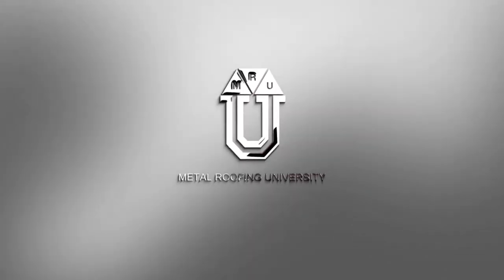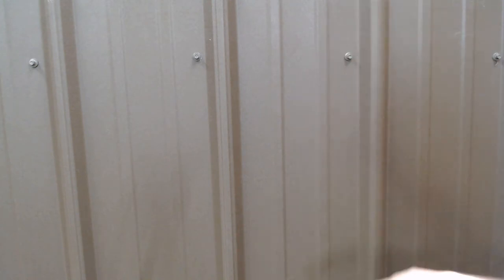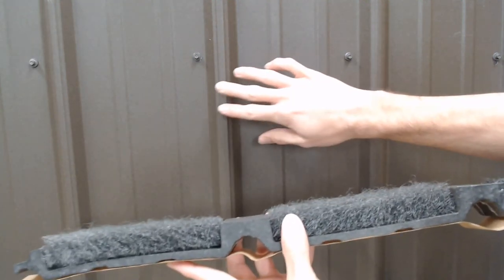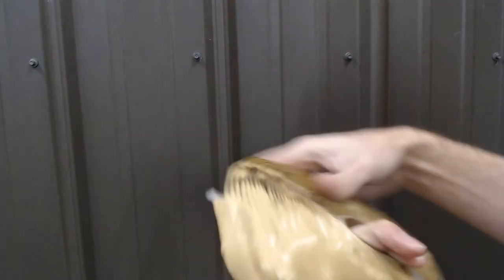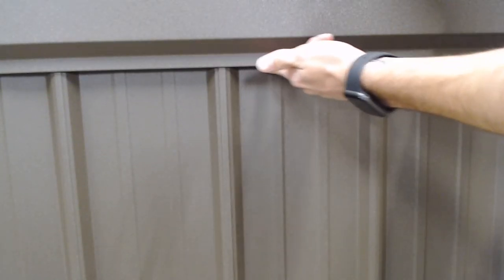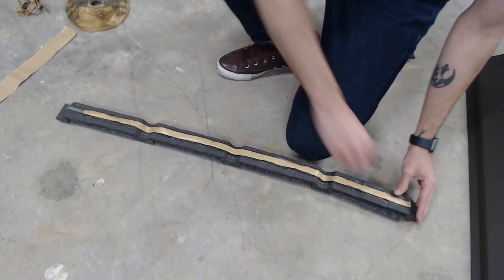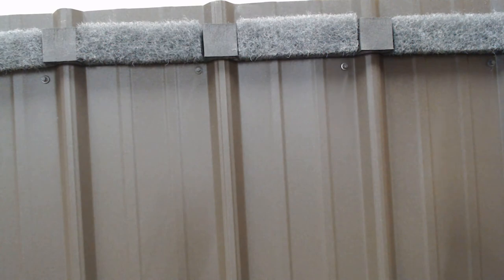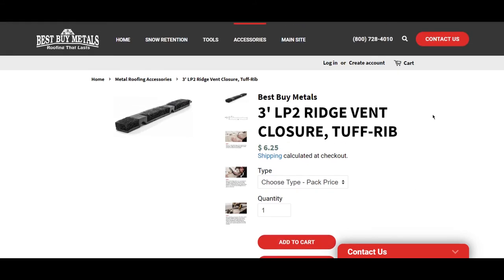How to Vent Your Metal Roof Ridge Cap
We're using the LP2 closure strip from Marco Industries to provide a preventative seal under our ridge cap that still allows the attic space to breathe.

Check us out on Pinterest and TikTok!